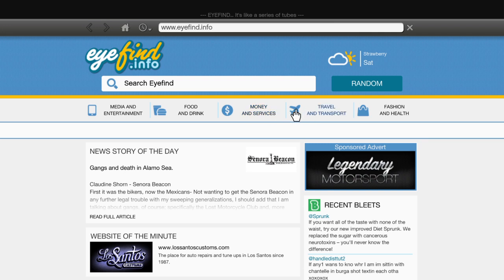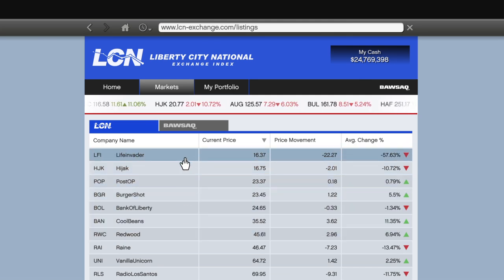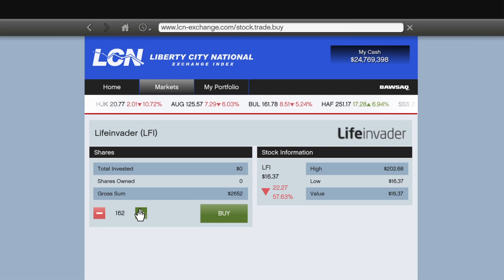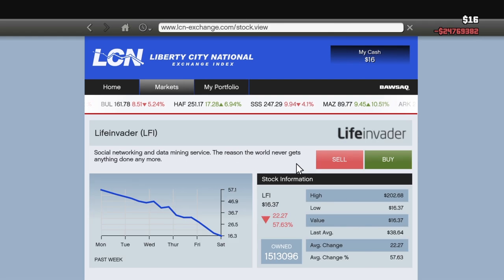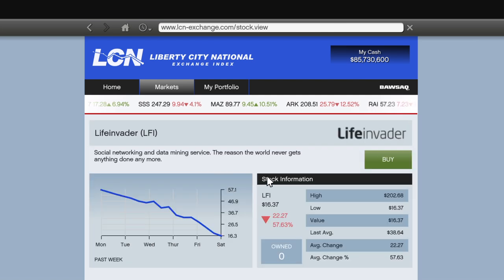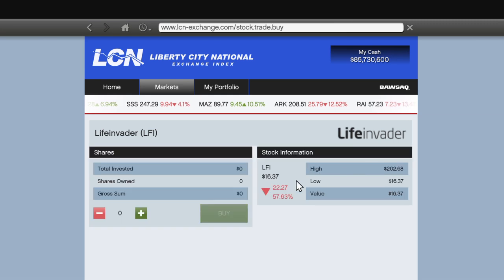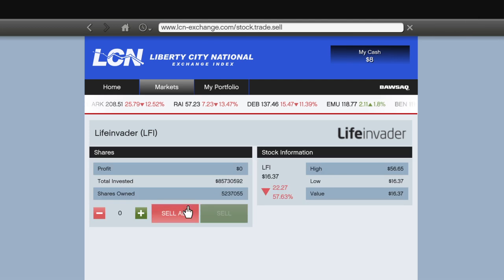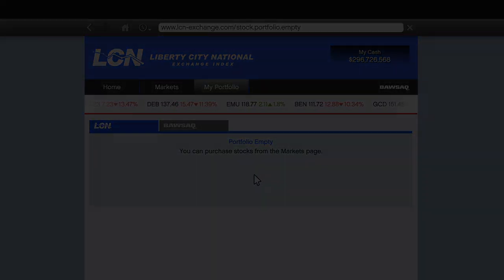GTA 5 Next Gen EASY Money Glitch - How to Make BILLIONS in Minutes! PS4/ XBOX ONE (GTA V Story Mode)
Welcome to this INSANE EASY MONEY GLITCH WHERE YOU CAN MAKE $2.1 BILLION IN A FEW MINUTES in GTA V story mode!

Do this after the Life Invader mission is complete:
Open you phone and go to the web.
Go to Money and Finances at the top.
Go to the LCN market.
Go to the marketplace tab.
Sort by the last column... it's % or some shit.
The most losery stock should be life invader.
Select it.
Buy as much as you can.
Back all the way out to the browser and choose LCN Stock Market again.
Go to My Portfolio.
Scroll down and select the Life Invader Stock.
Choose SELL.
Choose Sell All.
PROFIT.

GTA 5 Next Gen EASY Money Glitch - How to Make BILLIONS in Minutes! PS4/ XBOX ONE (Story Mode)